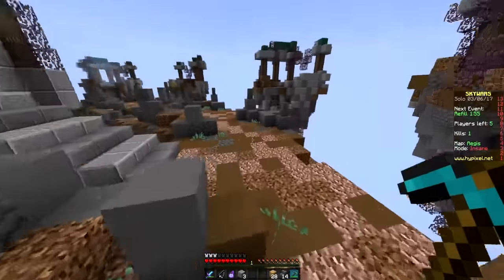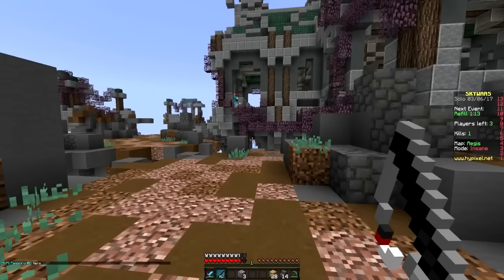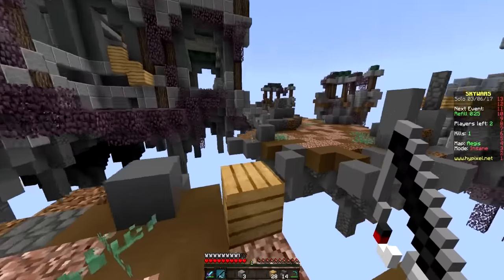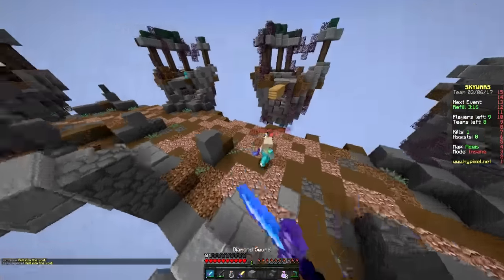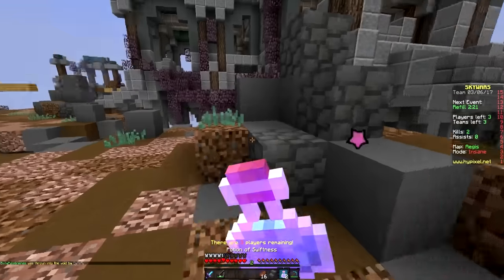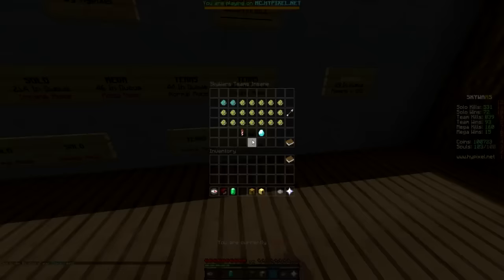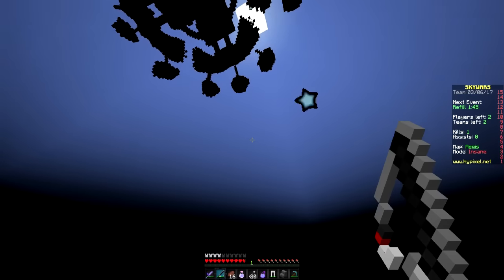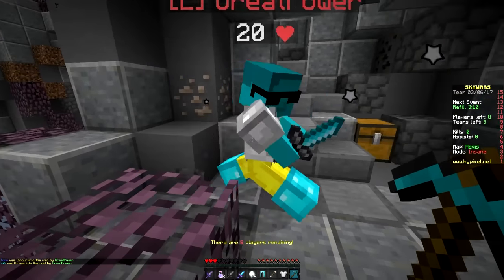The *NEW* FAKE Staircase TRAP? (Minecraft SkyWars Trap & Trolling)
Is this The NEW FAKE Staircase TRAP? Find out in this Minecraft Skywars trap & trolling video! Enjoy this staircase trap! :)

Texture pack used:
- Huahwi Infinite Edit 16x [short swords]

[I'm aware all challenges i do may have been done before somewhere on YouTube, yes.. Do i know who's done them? No, this is why i haven't credited on this video]